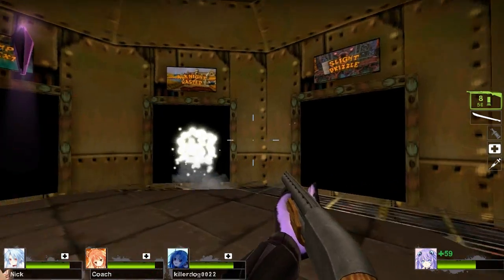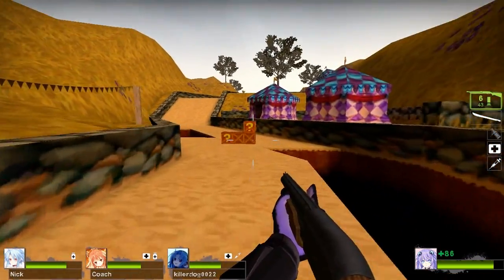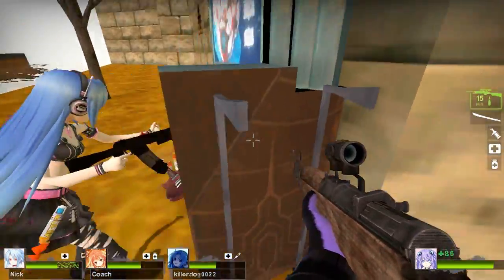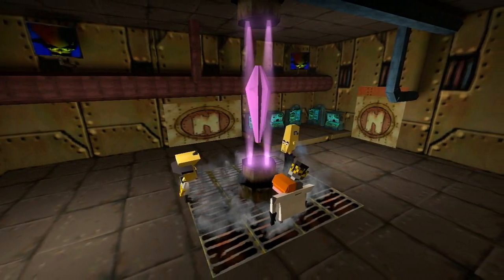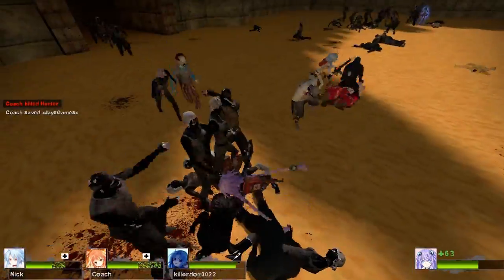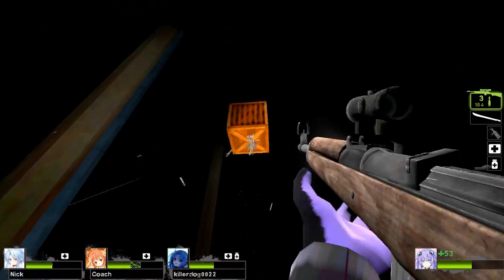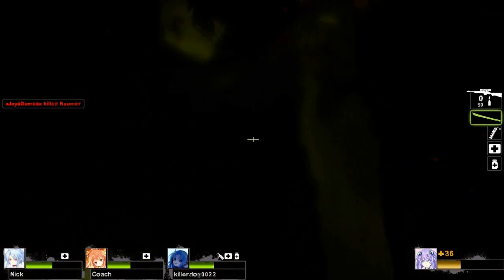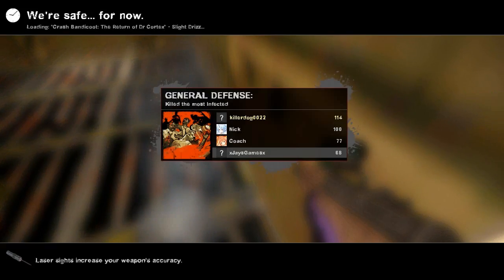Left 4 Dead 2 - Custom Campaigns - Crash Bandicoot - Part 2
Outo
➜ Gothic Storm - Epic Courage (Chris Haigh)